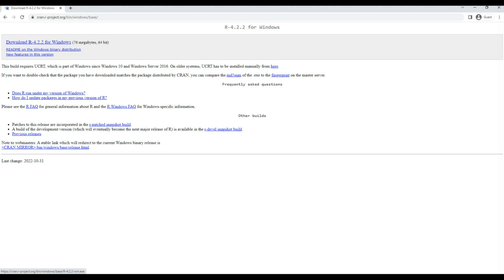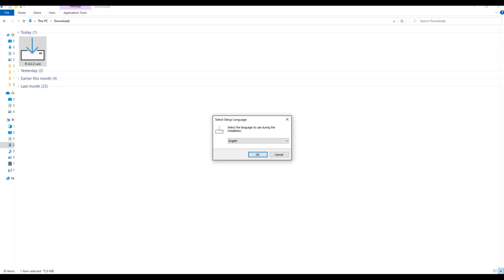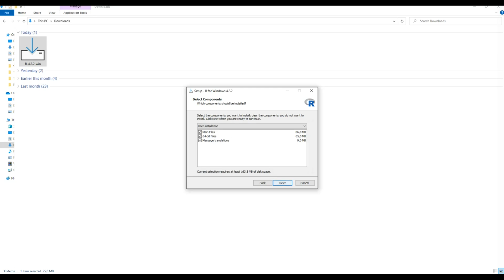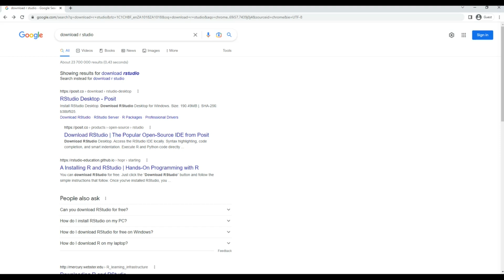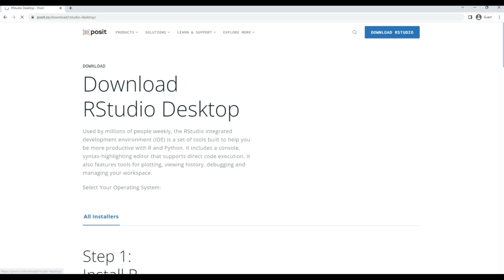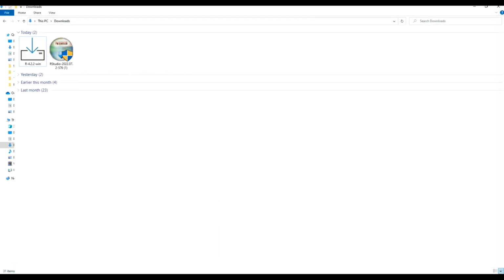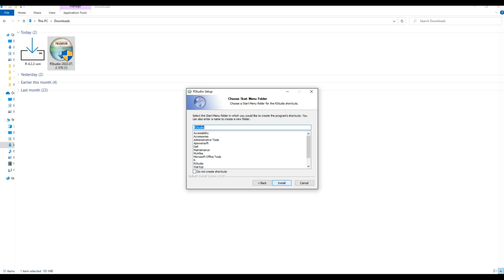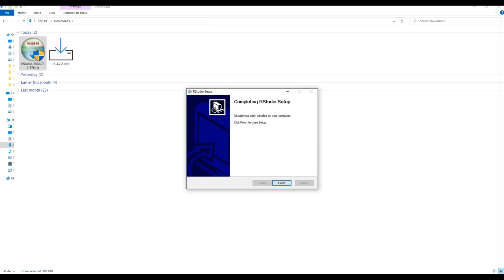How to download r and rstudio for windows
This video demonstrate how to download and install r and rstudio

Chapters:
0:00 R  download
0:44 R  installation
1:44 rstudio download
2:24 rstudio installation